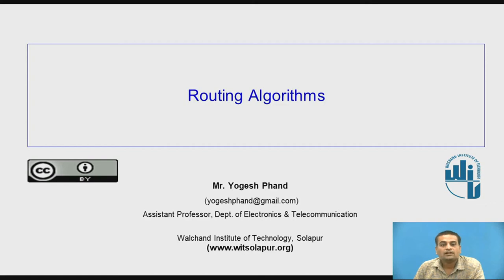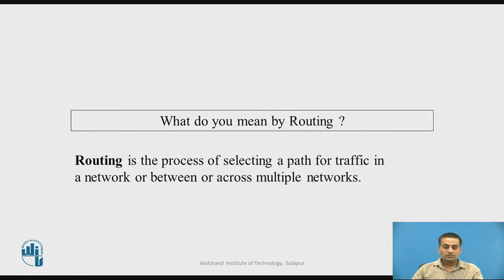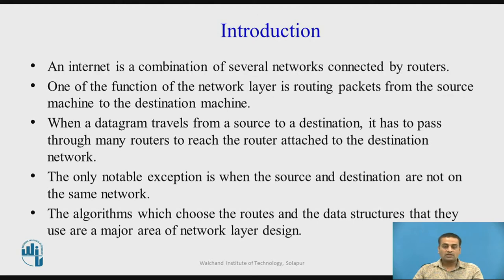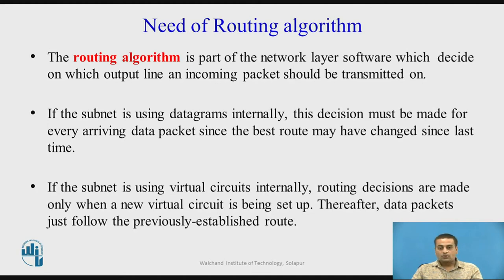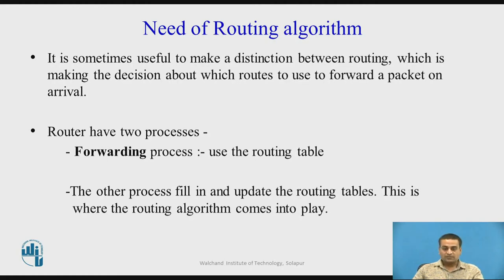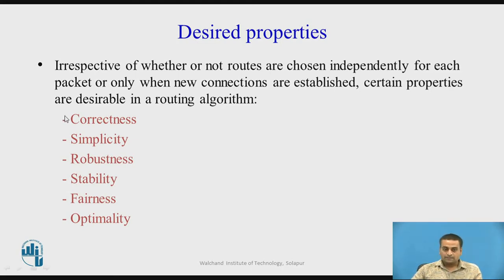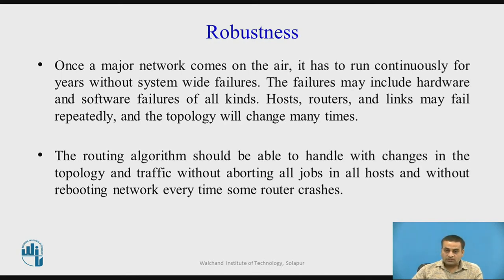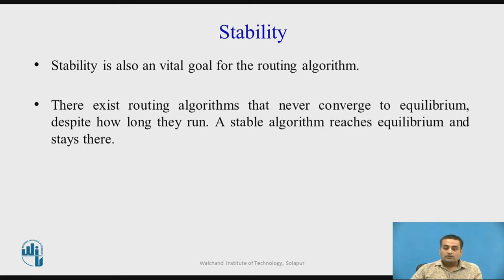Routing Algorithm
Assistant Professor
Electronics and Telecommunication